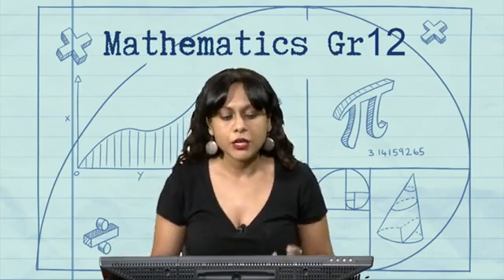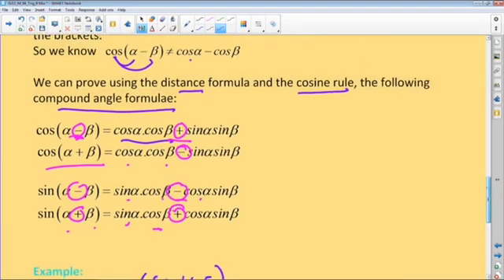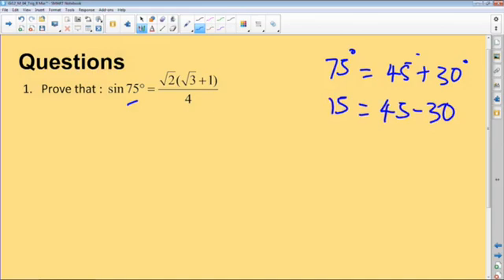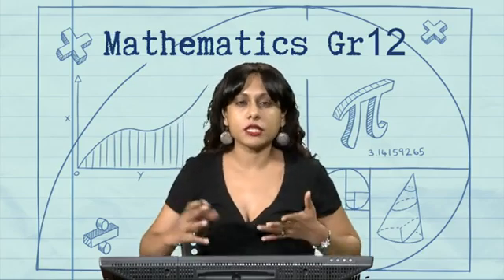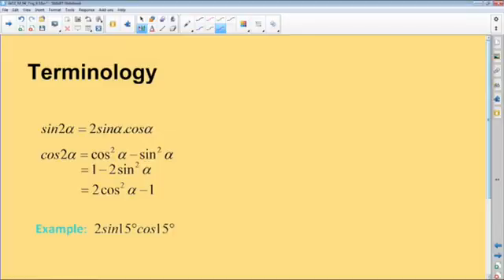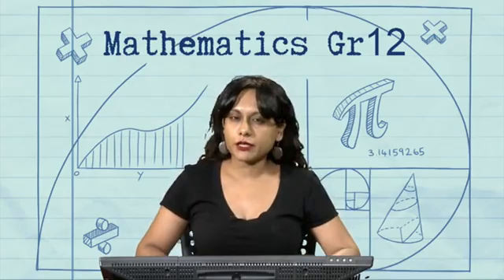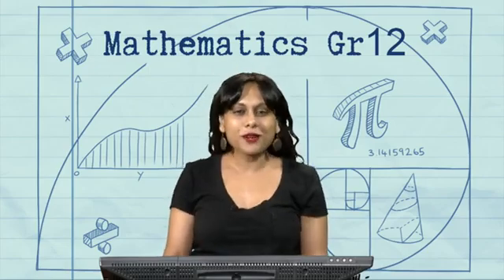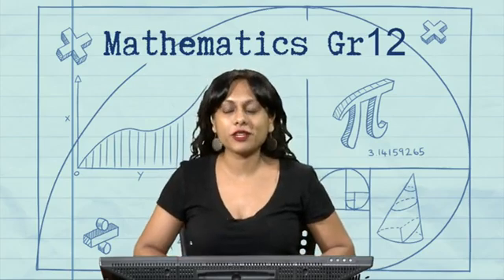1127 Gr12 Maths Trigonometry Compound Angles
1127 Gr12 Maths lesson: trigonometry Compound angles